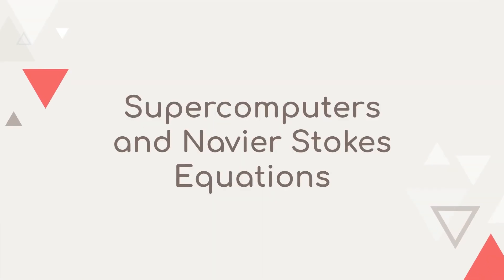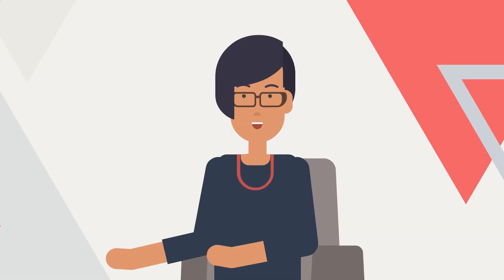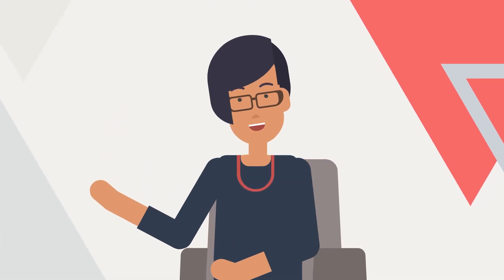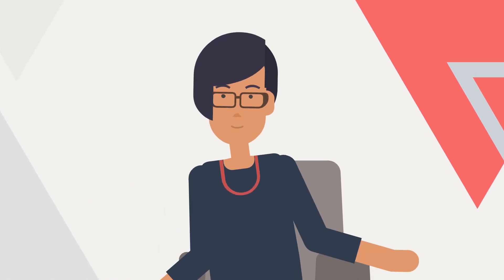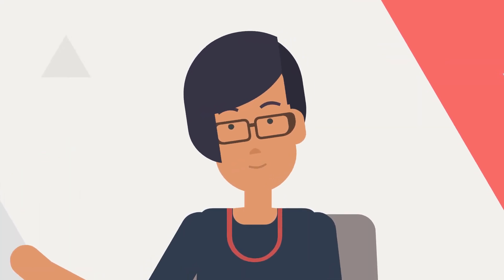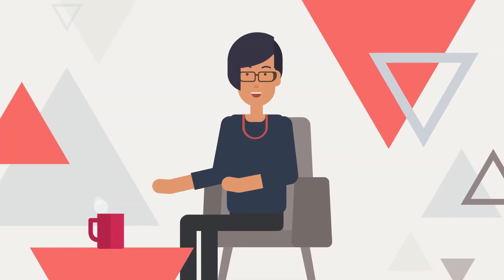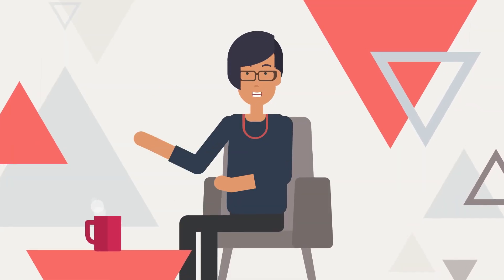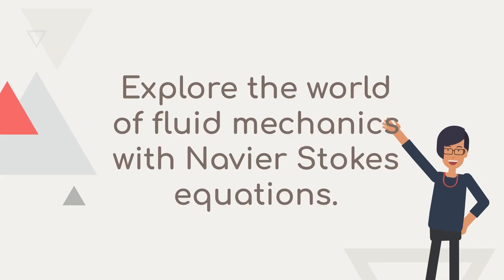Navier Stokes equations